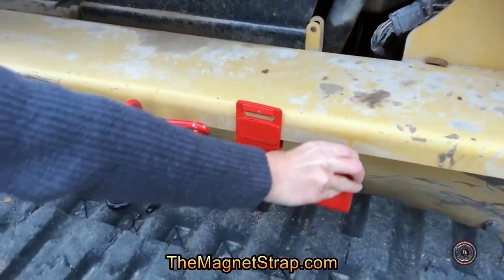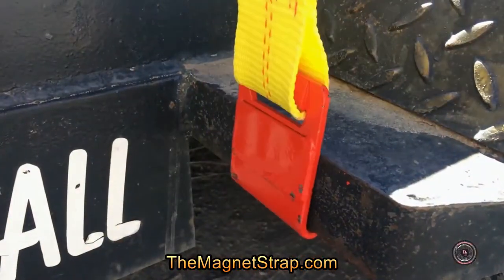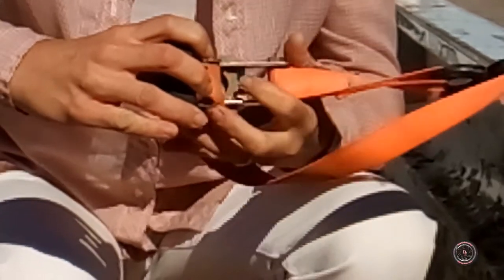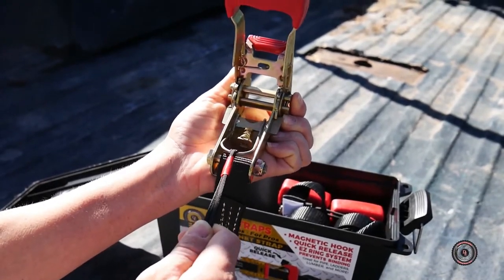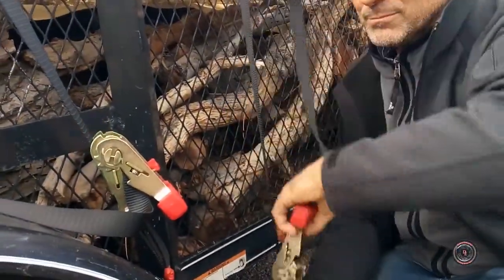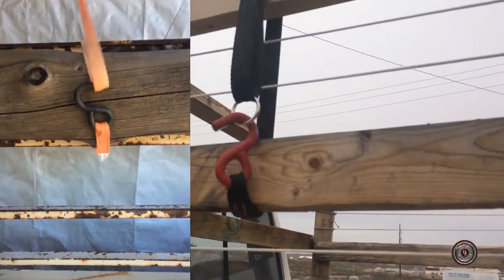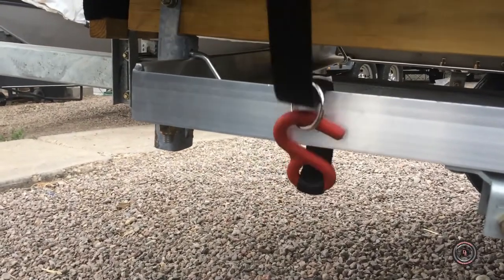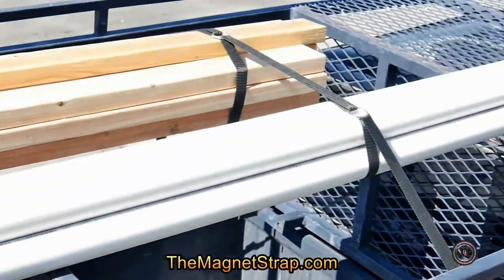The Magnet Strap - Magnetic Ratchet Strap Hooks Stay in Place on Trucks and Trailers.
The world's first ratchet strap tie-down with a patented magnetic hook and proprietary quick release ratchet for fast loading and easy unloading. Single-handedly secure cargo and equipment during transport with a hook that stays where you need it. A quick tug on the ratchet lanyard releases the tension upon arrival. No matter the load, get it there the right way with The Magnet Strap.
​TheMagnetStrap.com

MAGNETIC S-HOOK
- ​1 person loading without awkward fumbling around with hooks and the back and forth of keeping it in place while getting the strap in position to secure the cargo

QUICK RELEASE RATCHET LANYARD
- 1 finger release that won't bind - No need to remove gloves to get fingers into a tight spot

STEEL O-RING
- Get a grip on non-ferrous trailers​, and bundle boards, pipes and other loose cargo securely in place. Bonus: Use multiple rings to create cargo nets to any size!

HEAVY-DUTY CONSTRUCTION
- 2 Carbon steel hooks​ - Strongest Rare Earth Magnets known to man in the red hook.
- 15 ft. of 1 in. nylon strap - Load strength is 1,653 lb. (750 kg) | Breaking strength is 3,306 lb. (1,500 kg)​